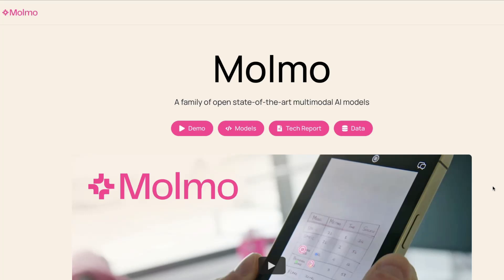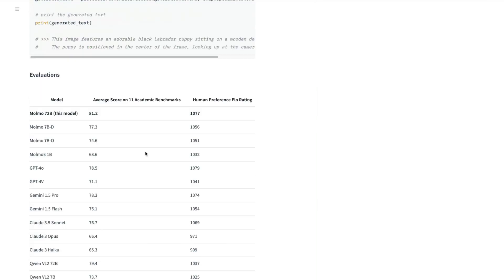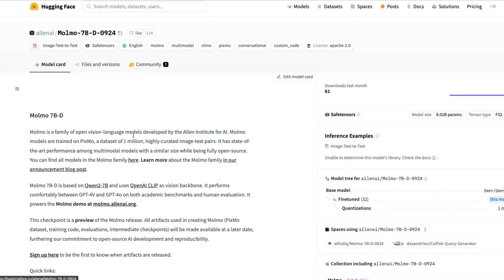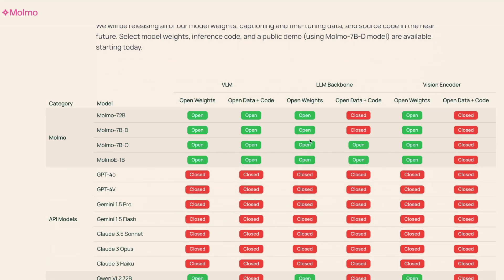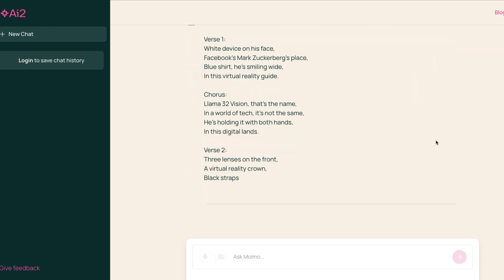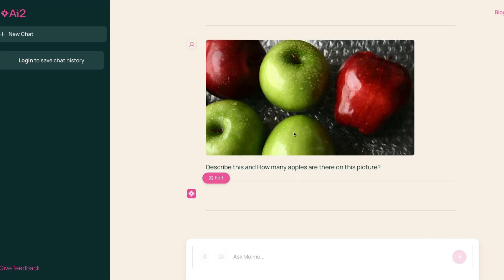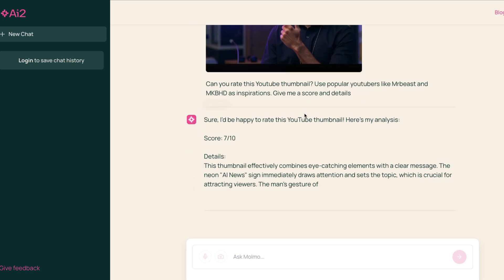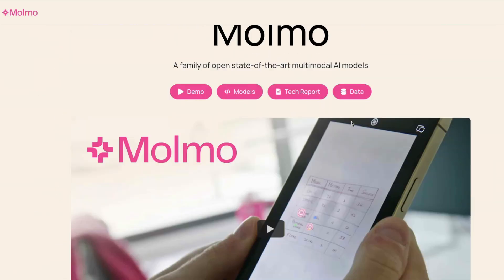Forget LLama, This is THE BEST Open VISION Model!!! 💥 Molmo MultiModal Models💥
Molmo is a family of open state-of-the-art multimodal AI models. Our most powerful model closes the gap between open and proprietary systems across a wide range of academic benchmarks as well as human evaluations. Our smaller models outperform models 10x their size.

While current multimodal models interpret multimodal data and express it in natural language, their full potential remains untapped. Molmo goes beyond. By learning to point at what it perceives, Molmo enables rich interactions with physical and virtual worlds, empowering the next generation of applications capable of acting and interacting with their environments.

🔗 Links 🔗